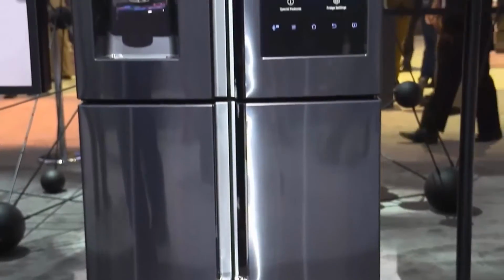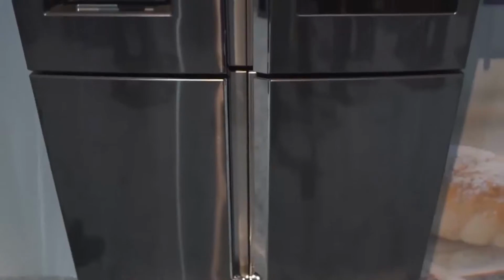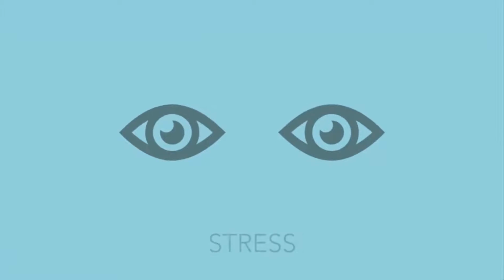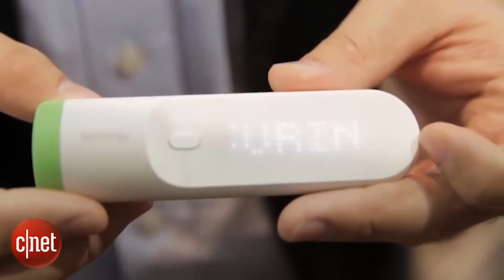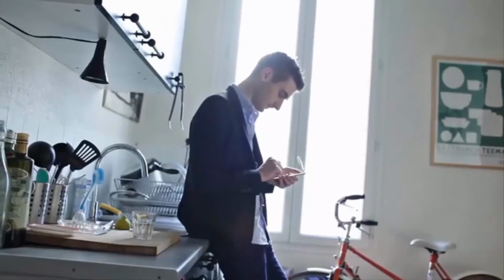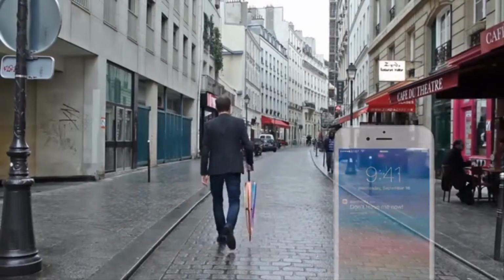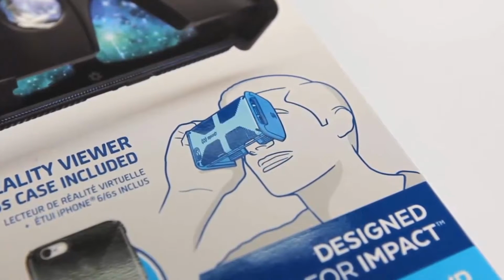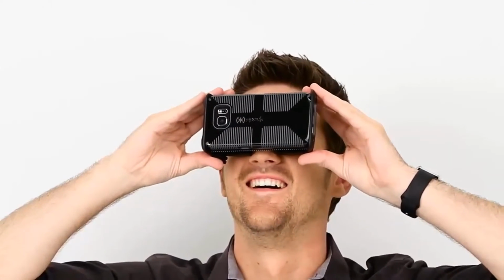Tech Crown Rewind | Best Gadgets of 2016 - 2018 : Mix TV